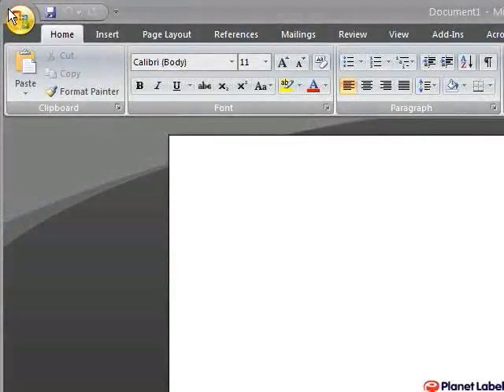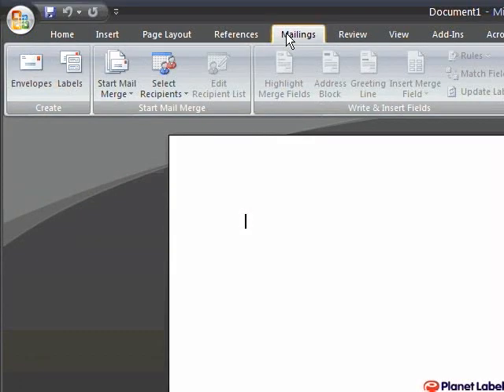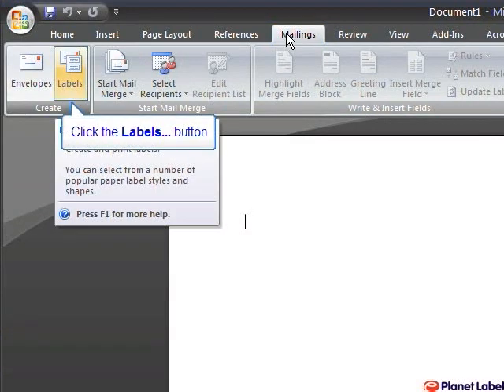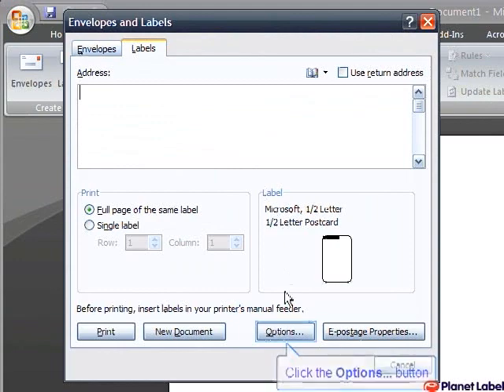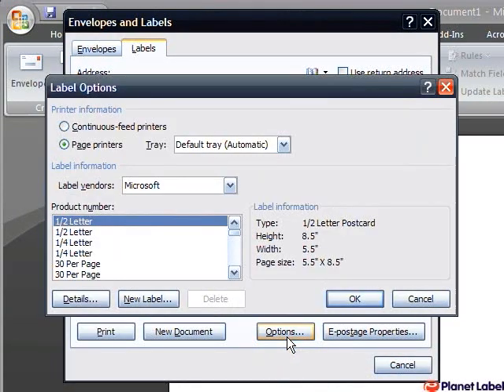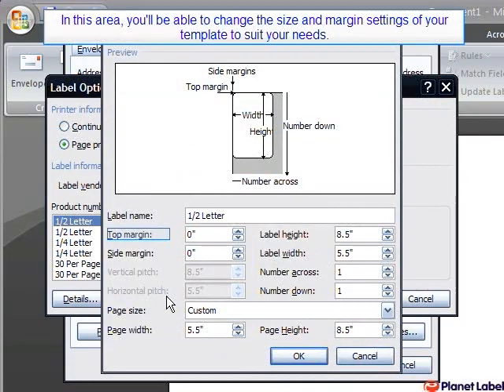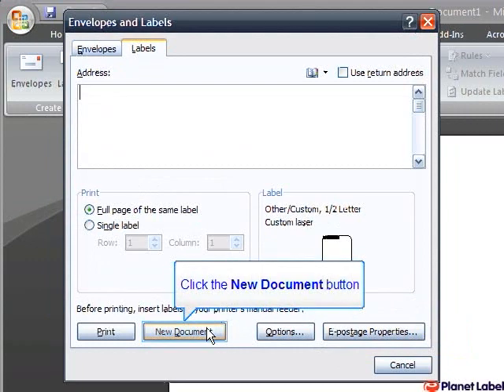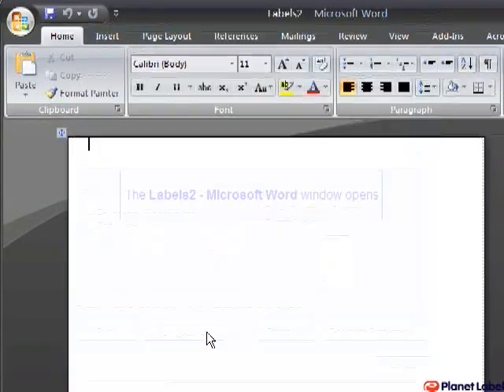Creating a Label Template in Word 2007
this video demonstrates how to create a custom label template in Microsoft Word 2007. For more videos and related blog entries, please